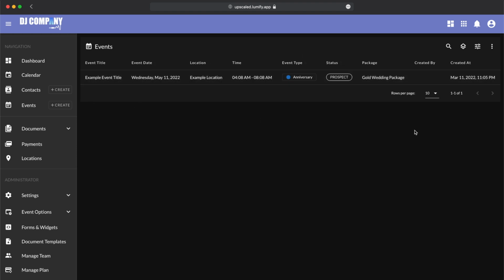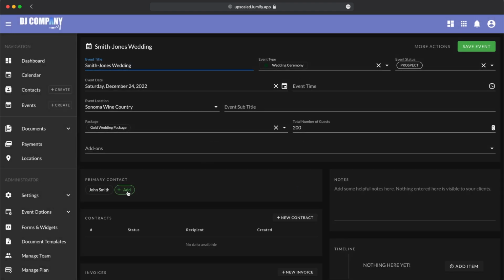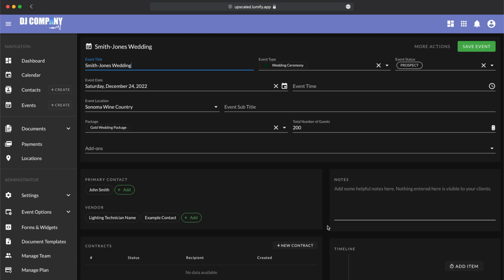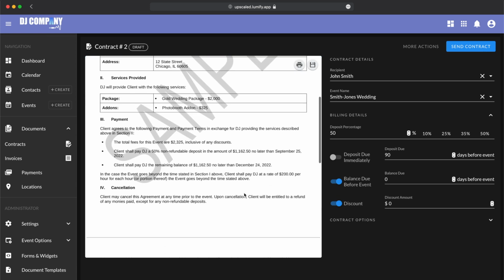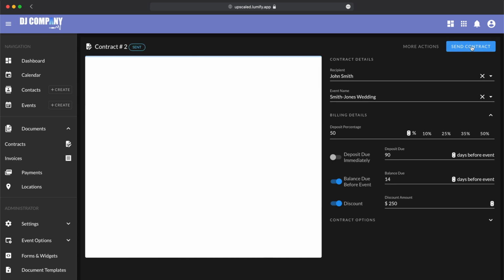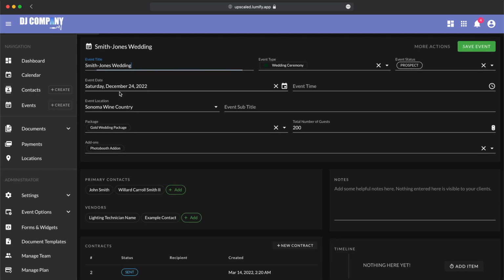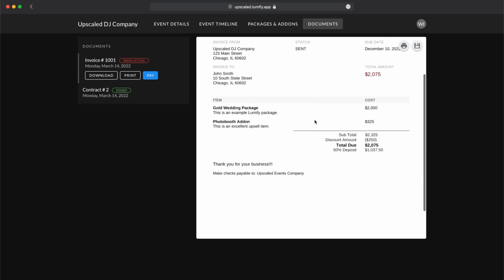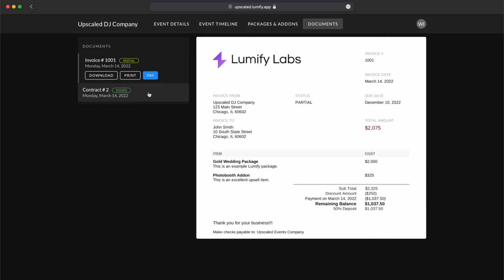Creating events, contracts, and invoices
Get started with Lumify -- learn how to create events, generate contracts and invoices, and get paid quickly!

0:20 Create your first event
2:12 Add contacts to your event
3:53 Event timelines
5:15 Creating contracts
9:18 E-signatures in client portal
11:15 Creating invoices
13:15 Accepting payments in client portal

What is Lumify? Lumify gives mobile DJs and other event professionals the power to identify leads, showcase event packages and add-ons, generate documents quickly, onboard new clients, plan events, get paid on time, and rock the party to perfection. Lumify is designed for mobile DJs, by mobile DJs.